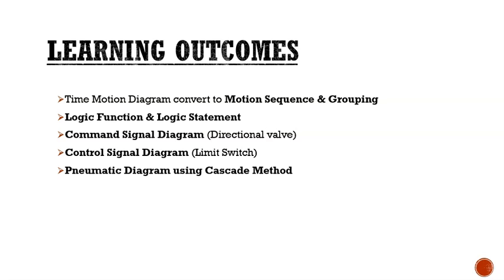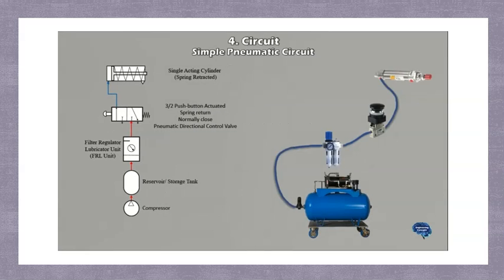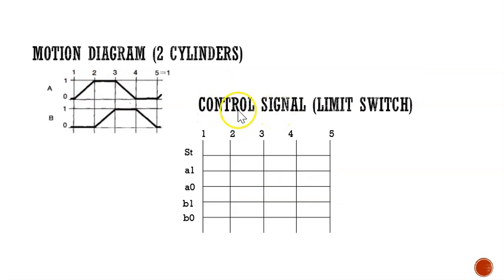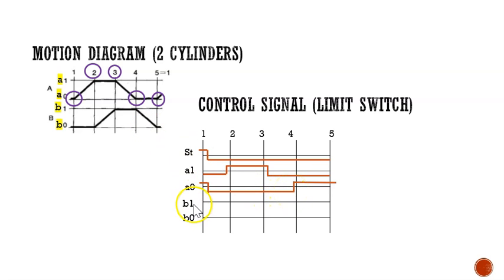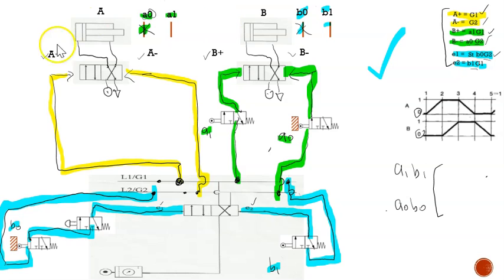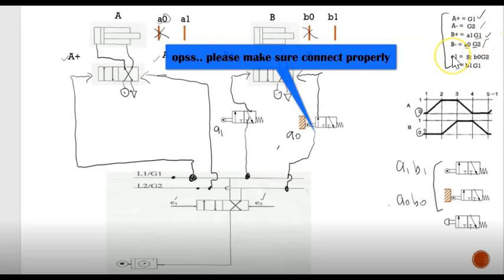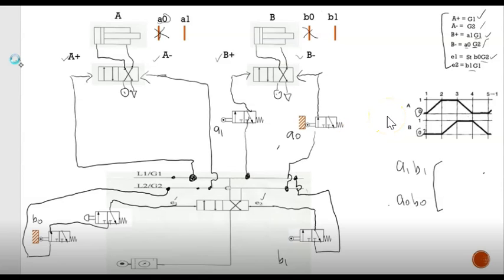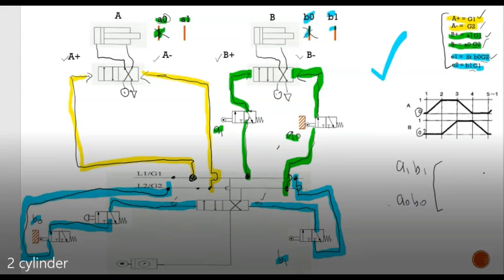MEM376 Chapter 4 Compressed Air system - Pneumatic Circuit 2 (Two Cylinders A & B)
Motion Diagram - Sequence, Logic function & Logic statements
Command Diagram
Signal Diagram
Pneumatic Circuit